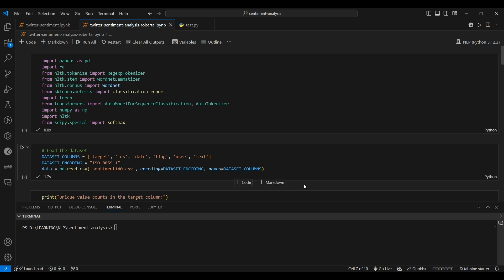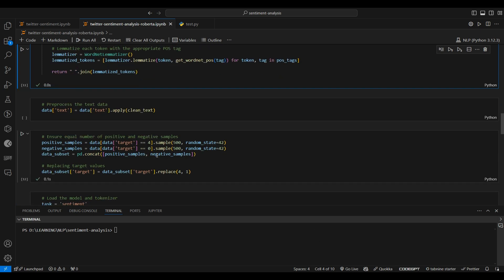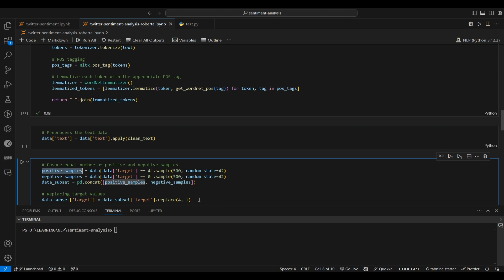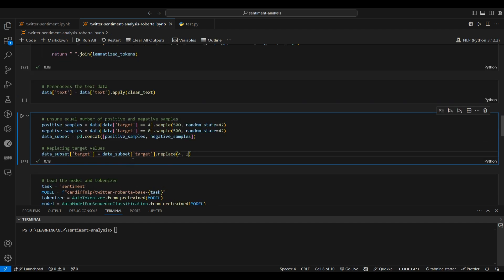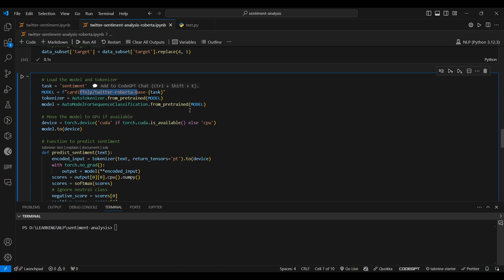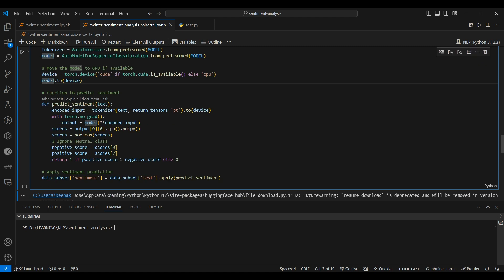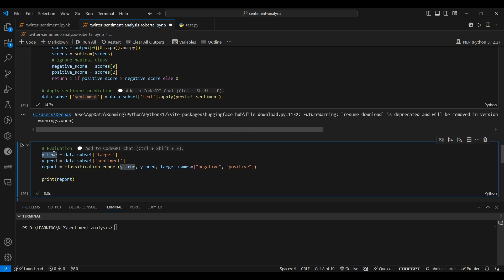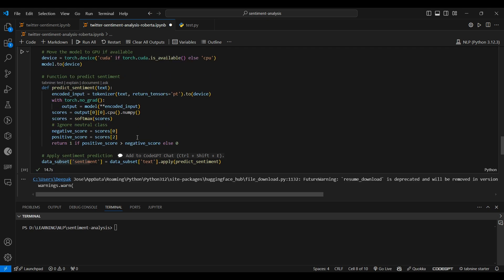Sentiment Analysis Using Twitter Data In Python Part 2 - Using ROBERTA | LLM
In this video, which is Part 2 of our Sentiment Analysis Tutorial (2 Parts), we would do sentiment analysis using a State-of-the-art LLM Model ROBERTA.

⏰Timestamps:

0:00 Introduction
0:19 What is ROBERTA?
1:25 Loading & Data Cleaning
3:03 Model Initialization, Testing & Evaluation